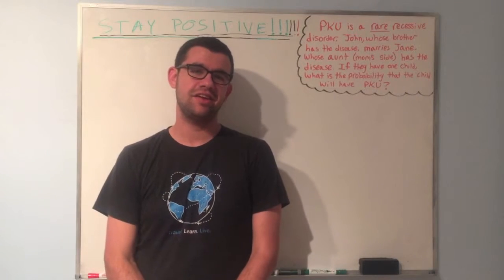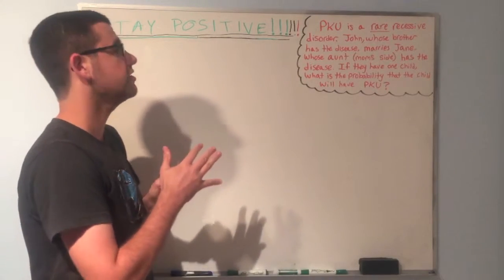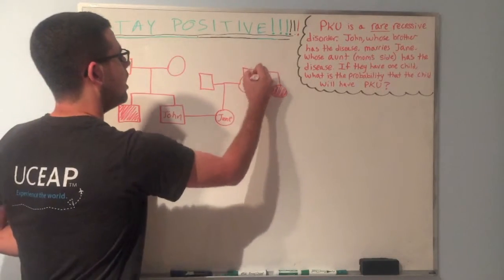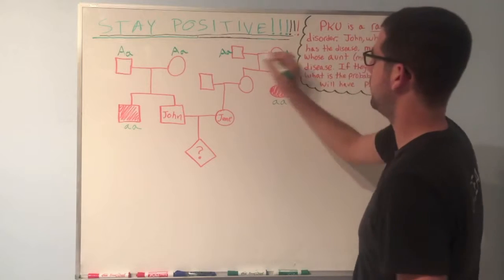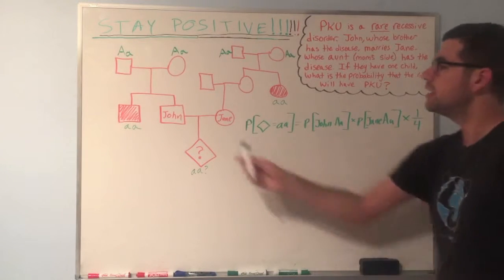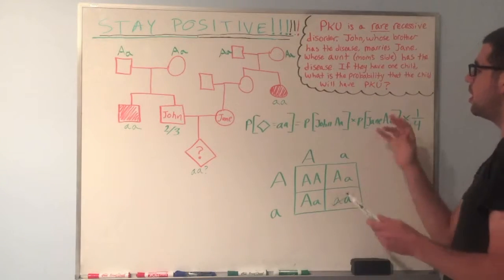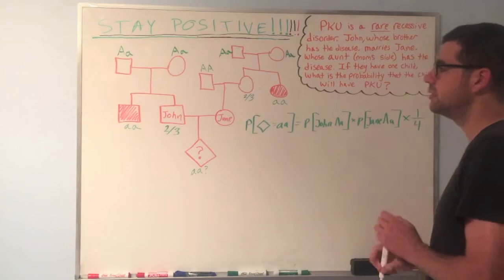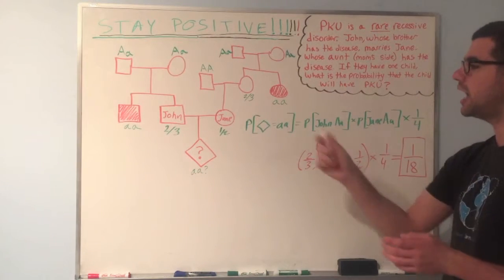Pedigree Problem: Inheritance of PKU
This is an in-depth discussion of a pedigree problem involving PKU. There's lots of probability packed into this video! Hope this helps :)